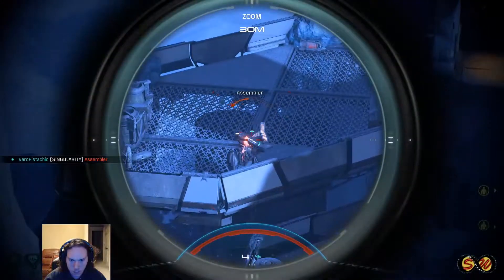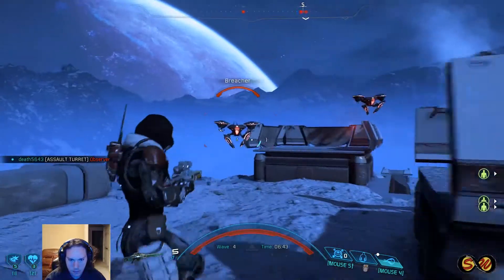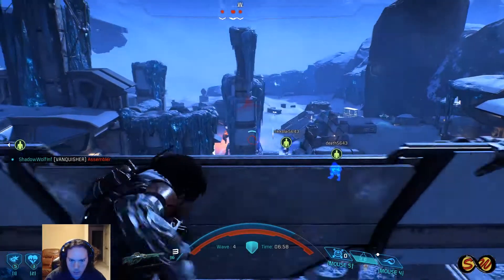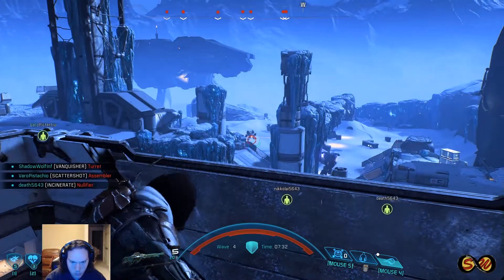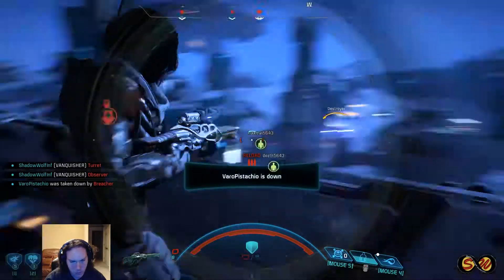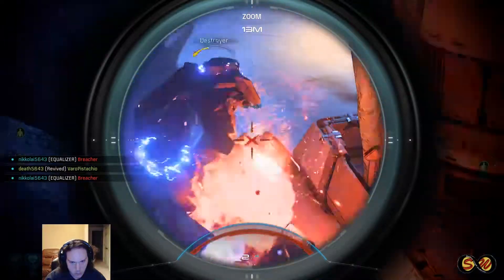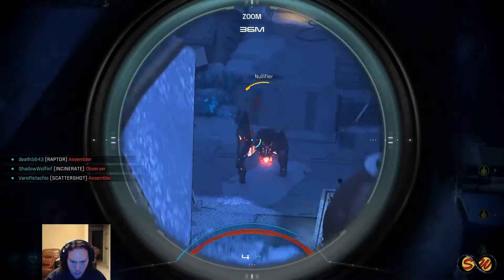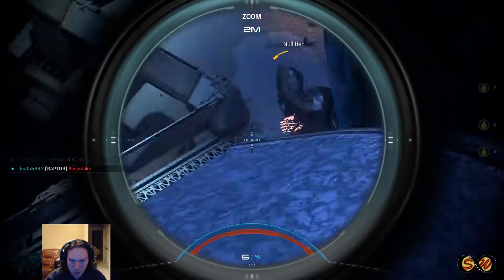How to Start Being OP in Mass Effect Andromeda Multiplayer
If you think I am crap please let me know in a comment.